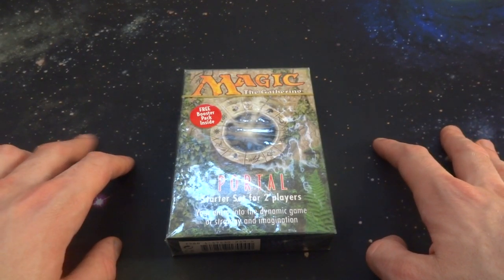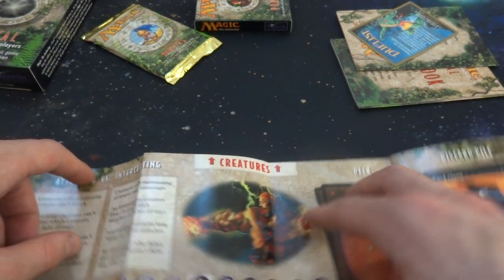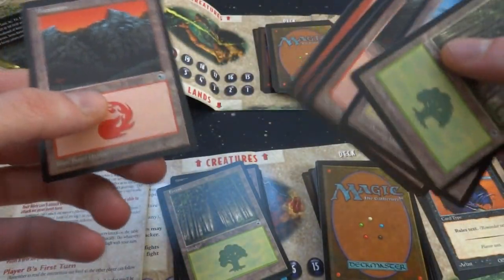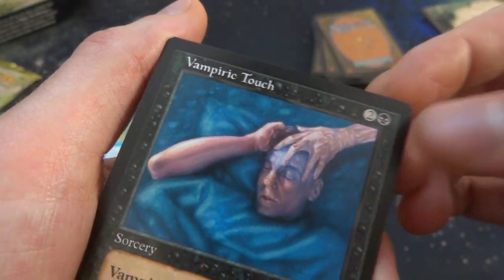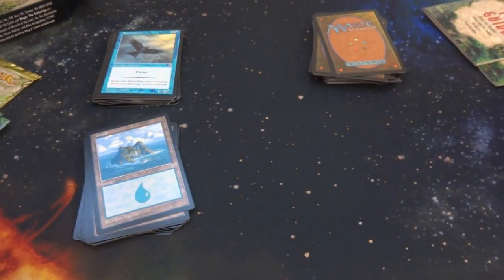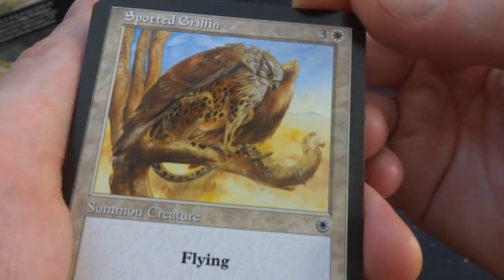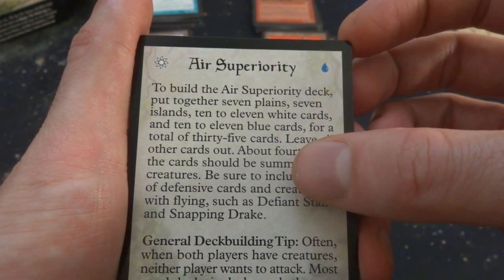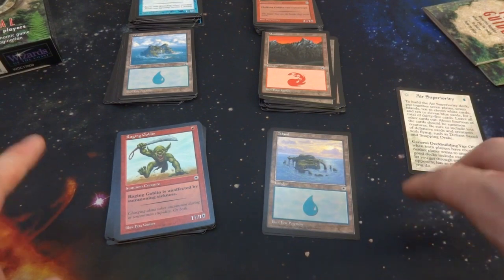Portal 2 Player Starter Set - MTG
Join me as we open up this old Magic The Gathering Portal set for 2 players :D!!!

So much fun :D

Love the art and the feel of these older cards

I love how they had the sword and shield for power and toughness.

And I like the text font and boldness for the ability text on the cards

I hope you enjoyed this video ad Much as I enjoyed making it :D!!!

Thanks for stopping by and have a lovely day :D!!!